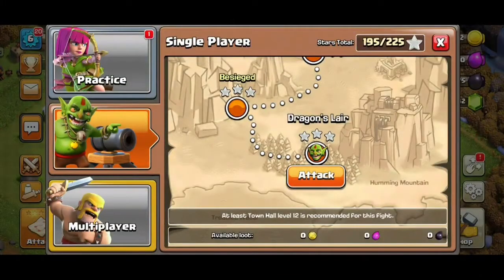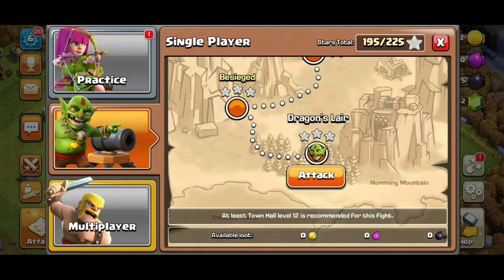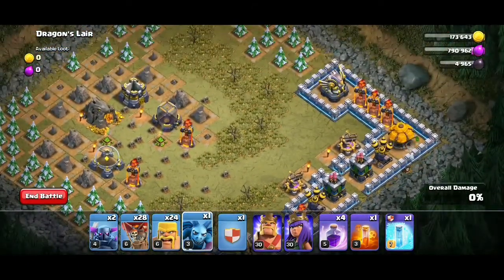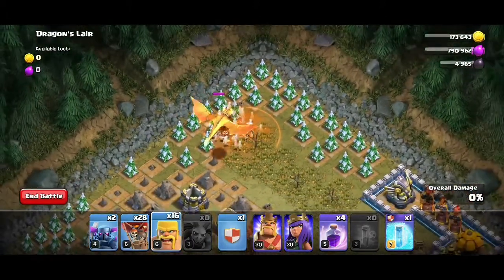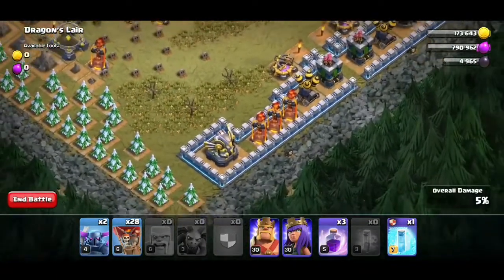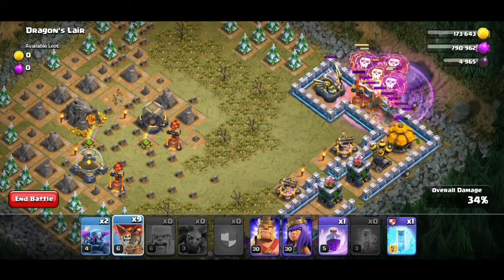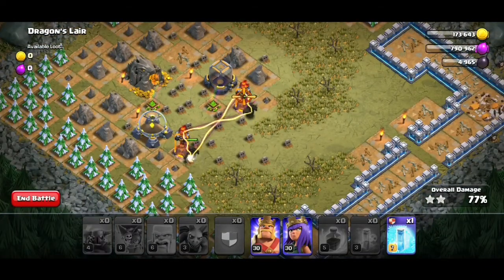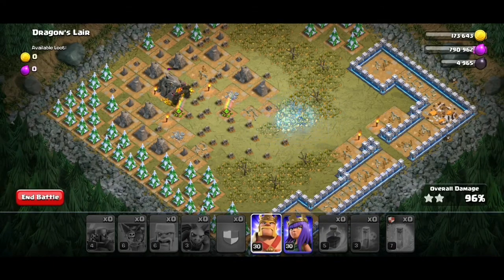NO HERO USED|SPELL SWAG| How to 3 star 'Dragon's Lair' Goblin Map With Th9,Th10,Th11,Th12,Th13